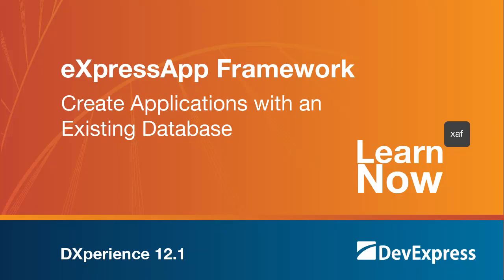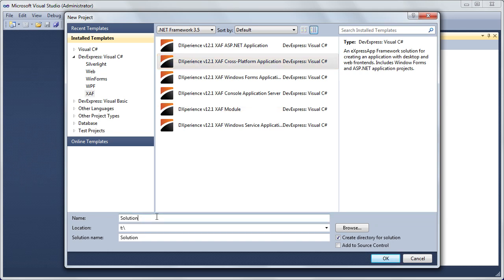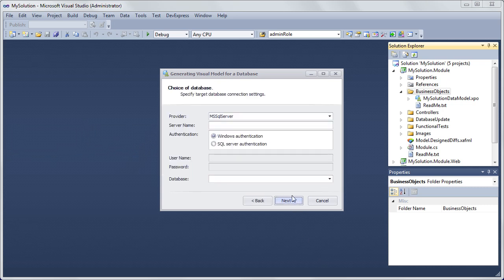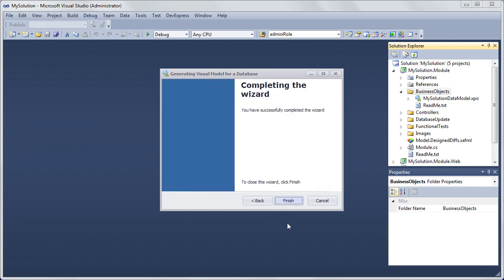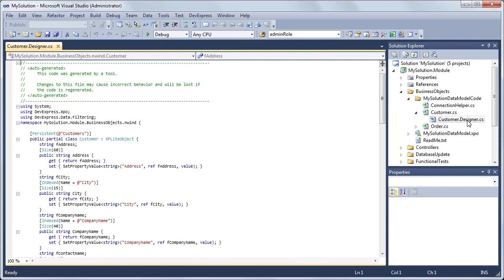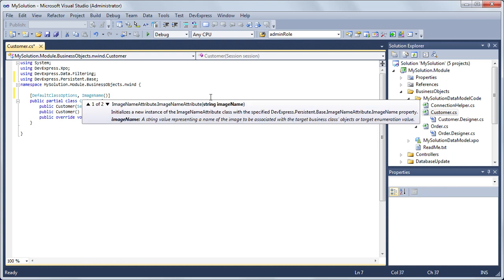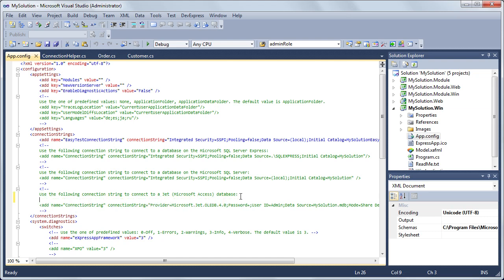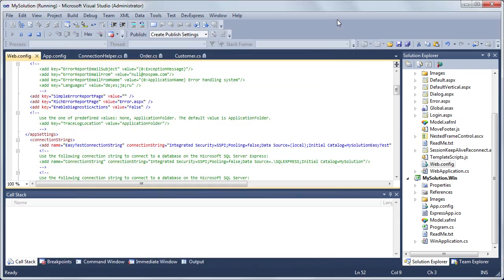XAF: Create an Application Based on an Existing XPO Database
This video illustrates the "Database-First" approach to XAF development when DevExpress XPO ORM is used for data access. You will see how to use the XPO Data Model Designer to create an XAF application based on the existing database. If you'd rather read about it, check out the Generate XPO Business Classes for Existing Data Tables in Visual Studio 2010 (or Later Versions) topic in XAF online documentation.